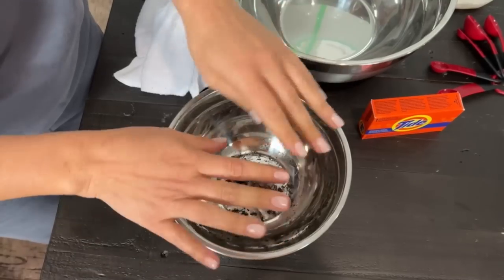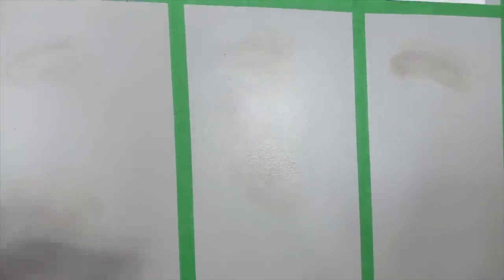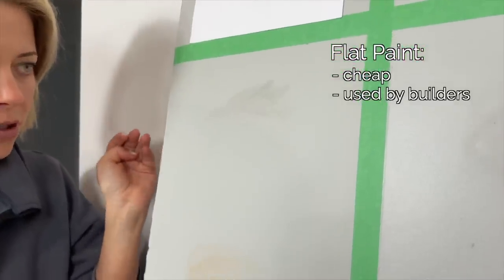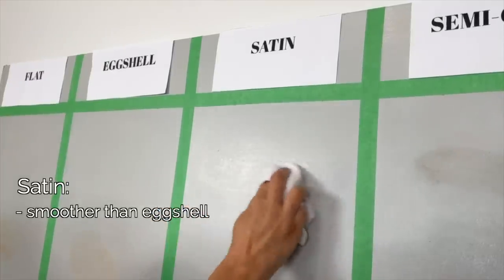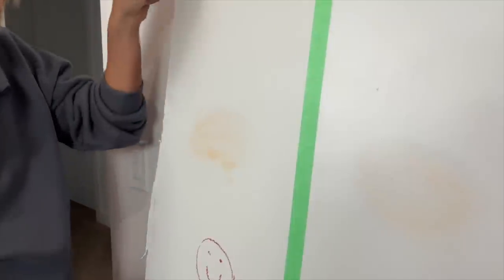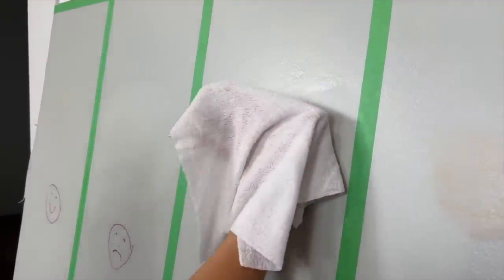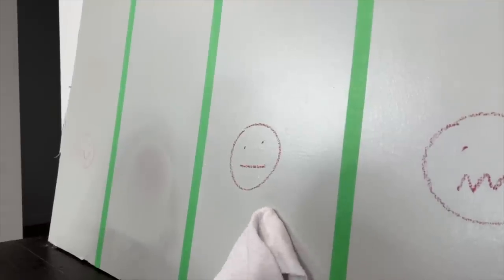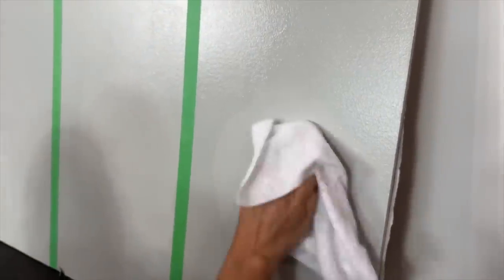How To Pick The Right Paint Finish | What is Easiest to Clean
Our Home Renovation Guide is here!  That’s right, years in the making we finally finished it. In this guide we have used our experiences cleaning thousands of homes to compare everything from countertops to light fixtures so you can make an informed decision when you choose materials for your home.

Over the years we have received thousands of DM’s from followers asking why their walls still look horrible after wiping them down. To answer your question, it’s because your paint quality and finish (sheen) matter. We have seen it countless times at customers homes where their paint will wipe off on our cloth with a simple wipe. So we are here to show you and explain the differences and durability of different paint sheens.

Painting your home is a relatively low cost way to revitalise your home. But it’s still a HUGE undertaking so it’s important to do your research.

0:00 Intro
1:09 Staining
2:48 Wipe test